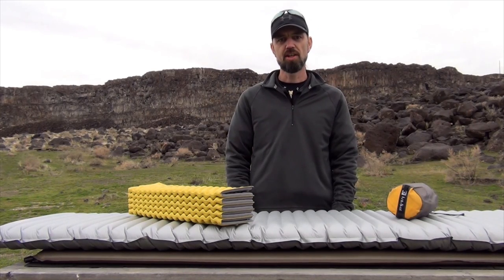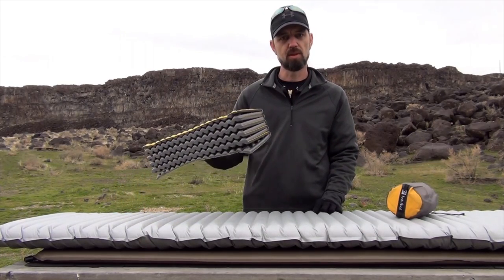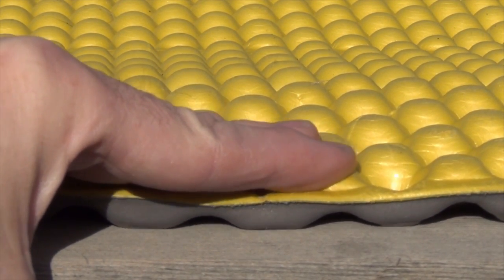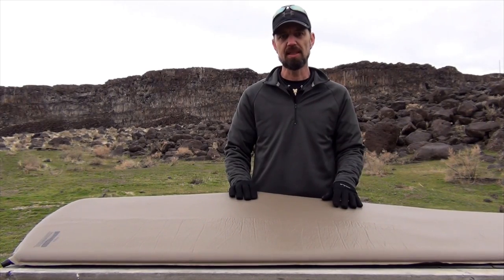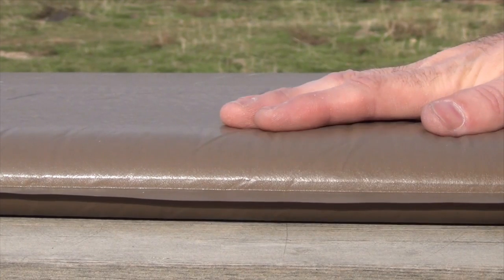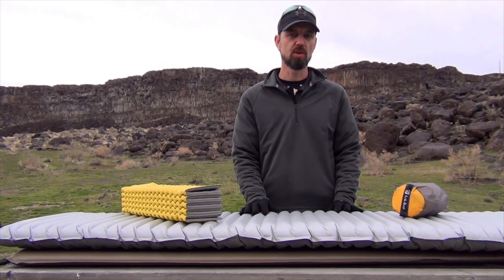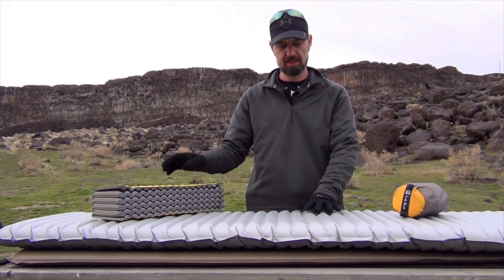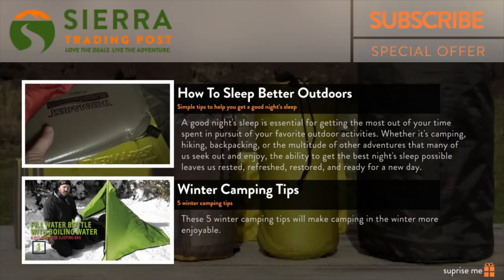How To Choose A Sleeping Pad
Knowing how to choose the best sleeping pad possible is essential if you want to stay warm and comfortable while camping or backpacking. Choosing the ideal pad for you will ensure that you wake up rested, refreshed, and ready for a day of adventure. In this video we take a look at the 3 most common types of sleeping pads, as well as discuss some factors to take into account when selecting a sleeping pad that best compliments your sleep system and sleeping style. Whether you’re car camping or even heading out on an ultralight backpacking trip, we hope that these tips help you find the perfect pad to fit your needs and allow you to get a great night’s sleep.

To take an EXTRA 25% gear and apparel at Sierra Trading Post,